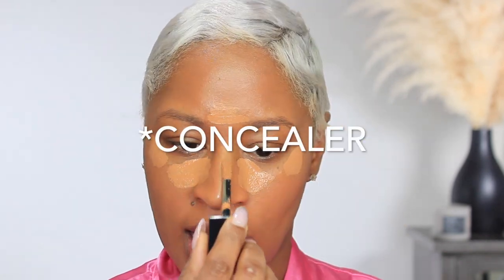WHAT'S NEW IN MAKEUP | DO I LIKE IT | ARIELL ASH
11601 SHADOW CREEK PKWY
                     SUITE 111-637

ITEMS MENTIONED IN THIS VIDEO:
PRIMER SERUM
PRIMER
FOUNDATION - TAN70
CONCEALER - 4,5N
POWDER (UNDEREYE ONLY)
POCKET PUFF (USED UNDER EYE)
POWDER (OTHER HIGHLIGHTED AREAS)
CONTOUR (FACE) - 3TAN
BLUSH - ORGASM X
EYEBROW PENCIL - 4
EYEBROW CONCEALER - NC45
EYESHADOW
LIQUID EYELINER - CHOCOLATE BROWN
BOTTOM EYELINER
MASCARA
LIPLINER - CORK
LIPSTICK - TANG THANG
UNDEREYE FINISHING POWDER - 2MED
FACE POWDER - MAHOGANY
SETTING SPRAY